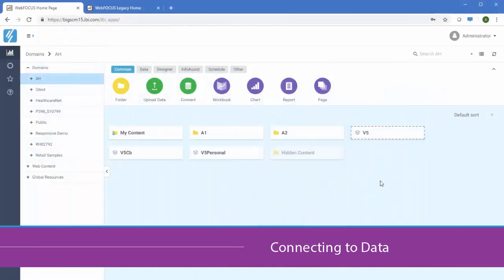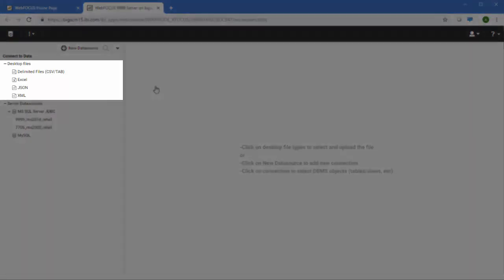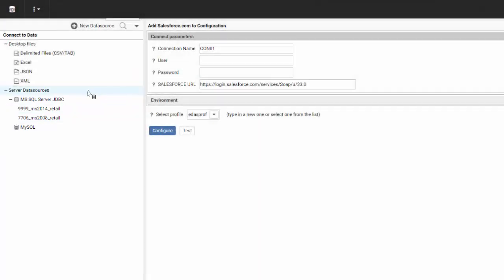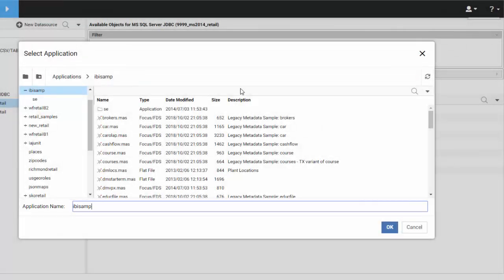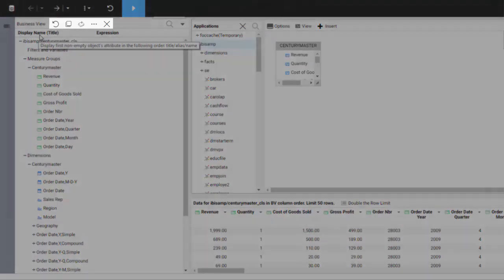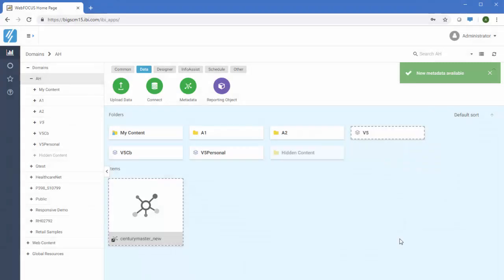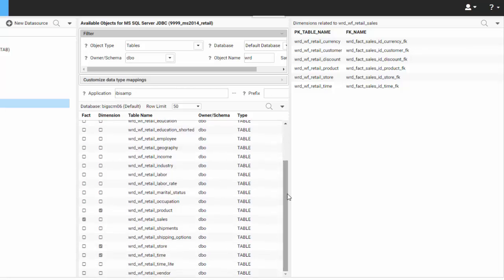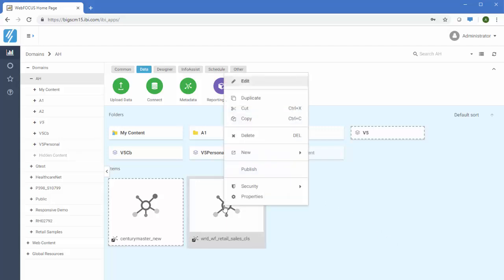Connecting to Data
Learn how to connect to remote data sources using WebFOCUS Designer 8205.